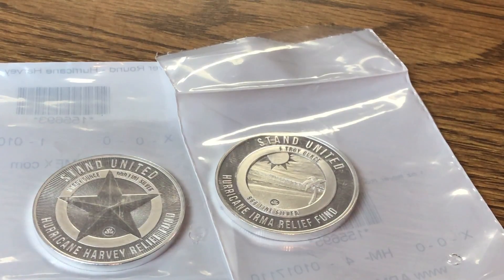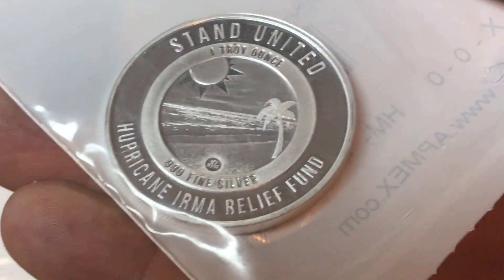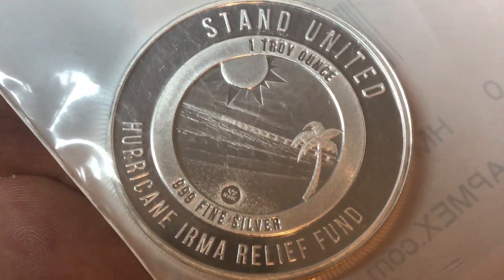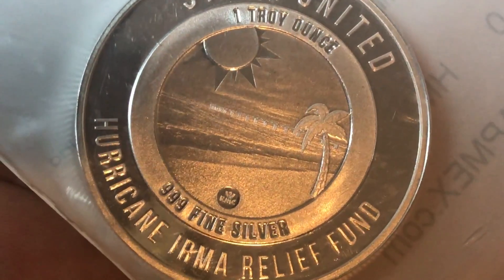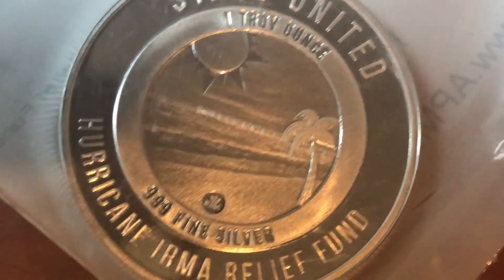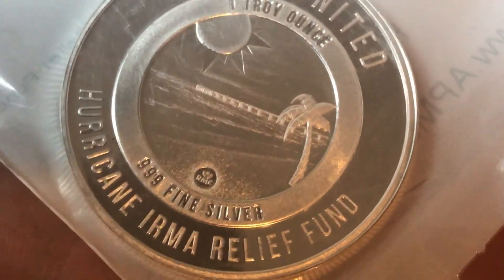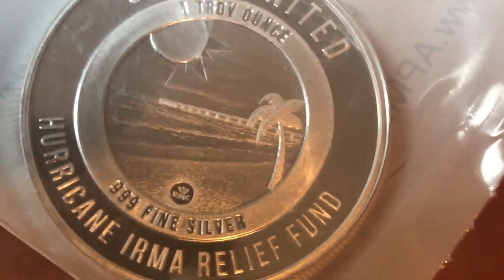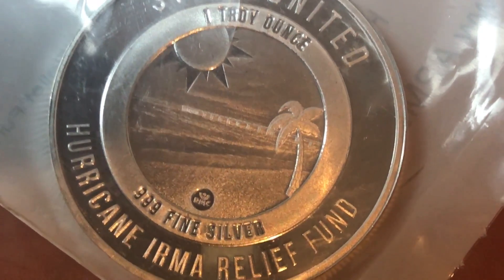Hurricane Irma relief fund Silver Rounds